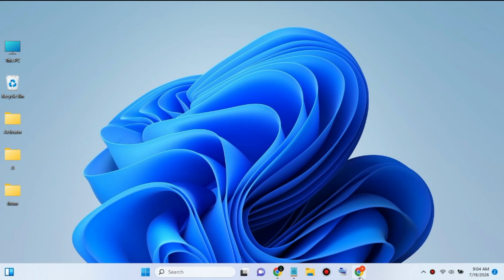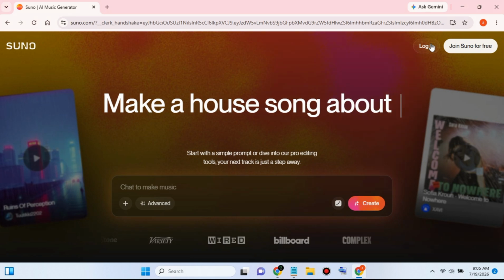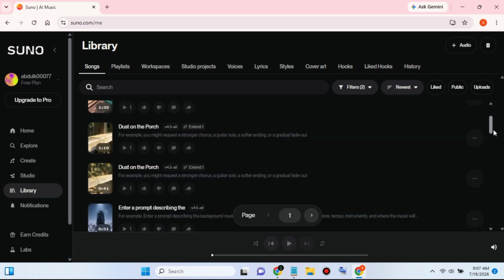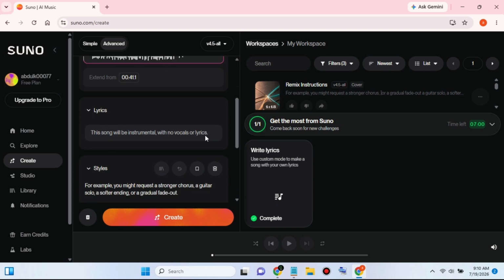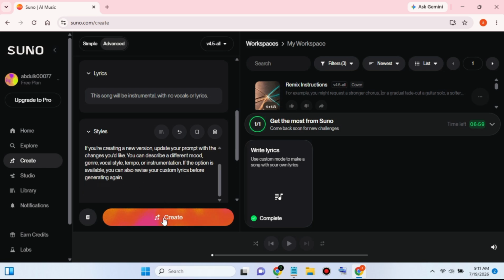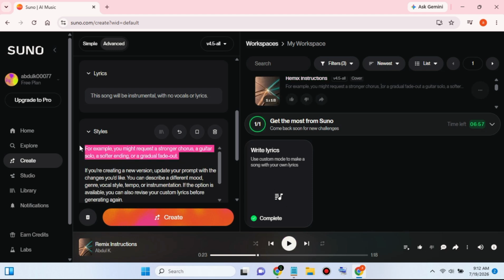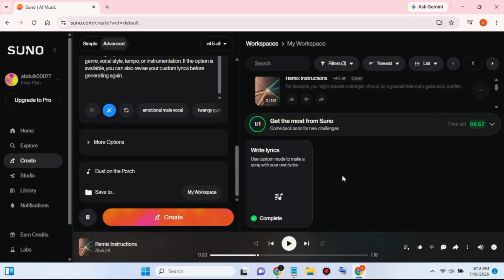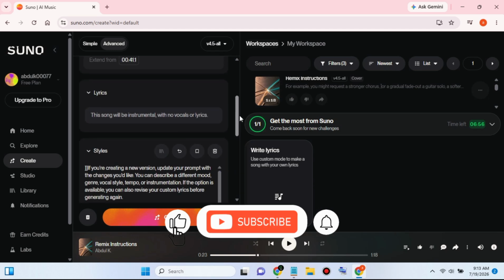How to Edit Songs in Suno AI Full Guide 2026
Edit songs in Suno AI with this complete two thousand twenty-six guide. In this step-by-step tutorial, you'll learn how to modify and improve your AI-generated songs using Suno AI's available editing and song refinement features. We'll cover how to revisit existing tracks, update prompts, regenerate sections, create variations, remix songs, adjust lyrics, change musical styles, modify vocals, refine instrumentation, and generate improved versions of your creations. You'll also discover practical tips for improving song quality, fixing unwanted results, experimenting with different genres, and creating polished music for YouTube, TikTok, Instagram, podcasts, games, and personal projects. Whether you're a beginner or an experienced creator, this guide will help you get better results from your Suno AI songs.

By the end of this tutorial, you'll know how to edit, refine, and enhance your Suno AI music projects to better match your creative vision. If you found this video helpful, don't forget to like, subscribe, and turn on notifications for more Suno AI tutorials, AI music tips, prompt engineering guides, and technology content in two thousand twenty-six.